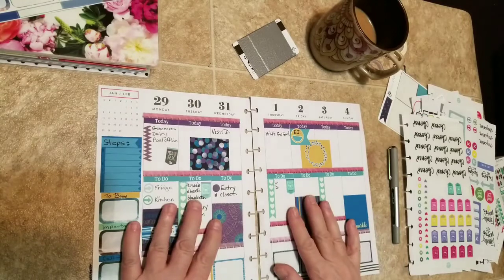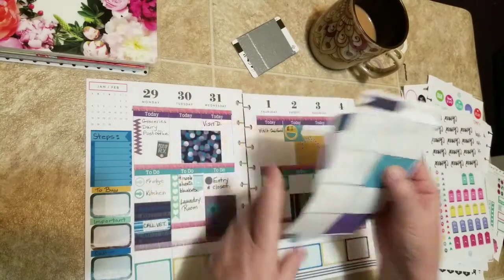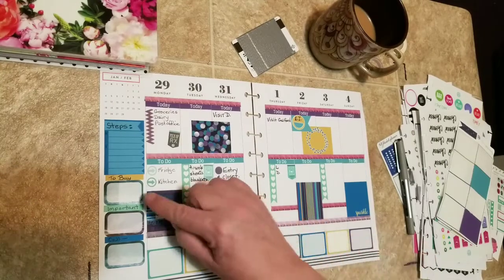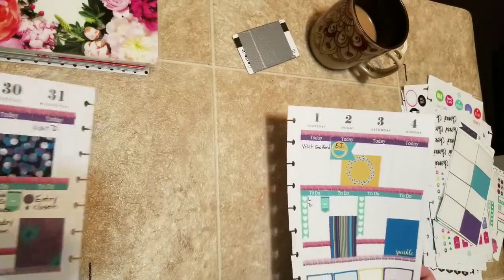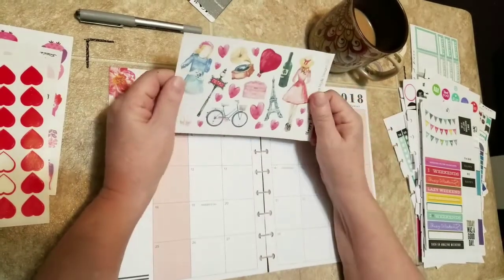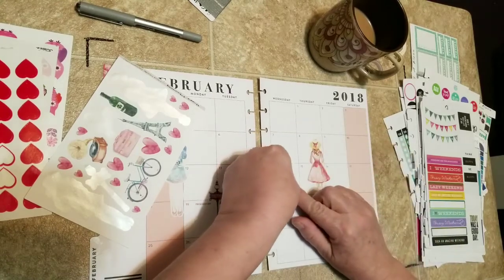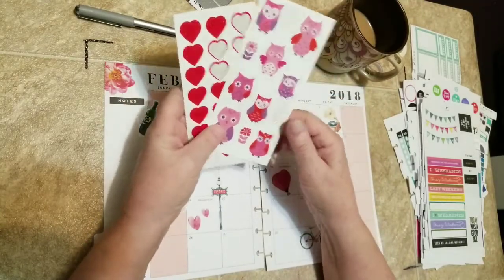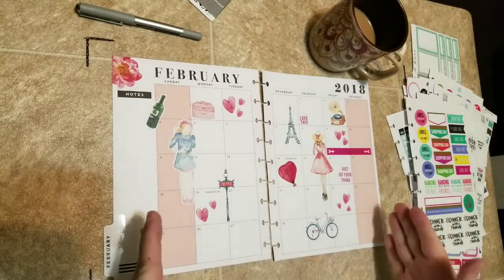PWM my Classic HP... Jan 29 to Feb 4 plus February Monthly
An overview of my week plus the monthly layout in my Classic Happy Planner